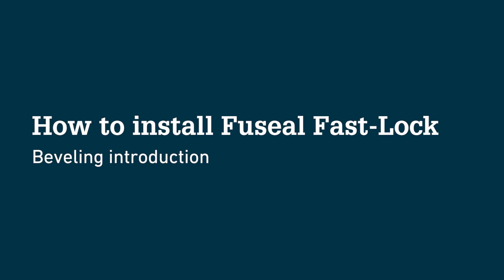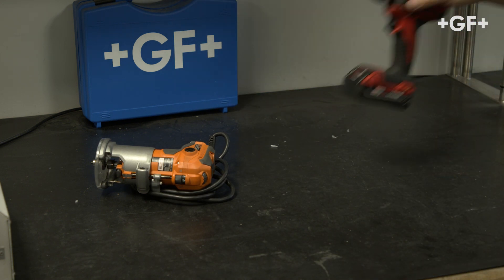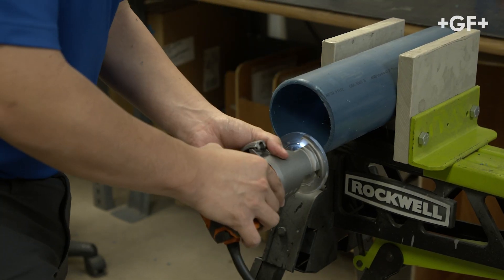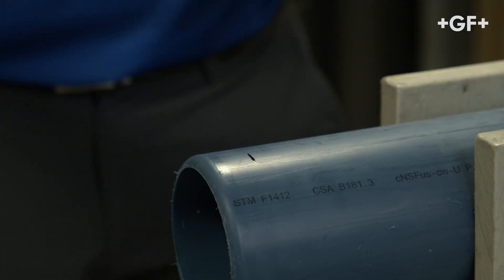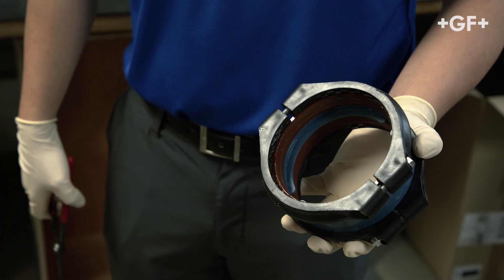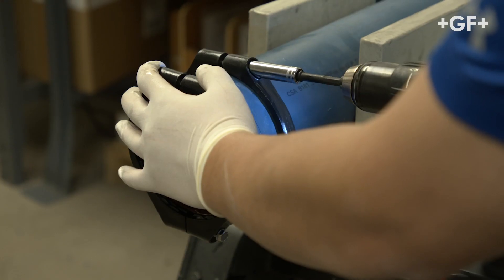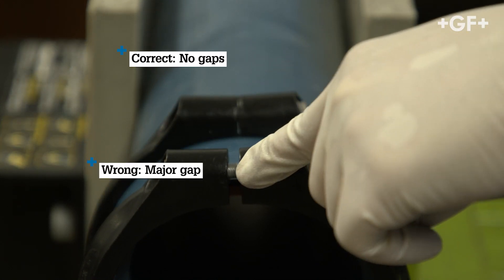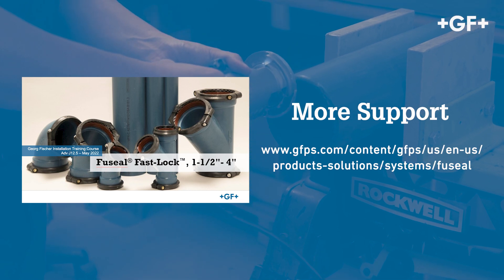How to install Fuseal Fast-Lock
GF is introducing a revolutionary new mechanical joint (MJ) system for special waste drainage systems: Fuseal Fast-Lock. The Fast-Lock System is fast and easy to install. Unlike cemented systems, it does not require special cement or applicators nor are there any toxic fumes. This video shows you how to properly install Fuseal Fast-Lock with step-by-step instructions.